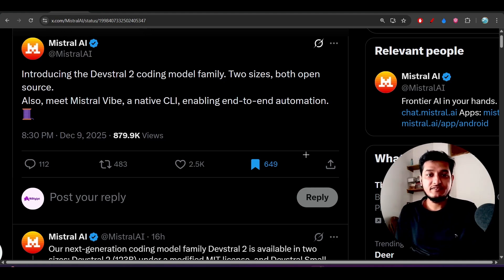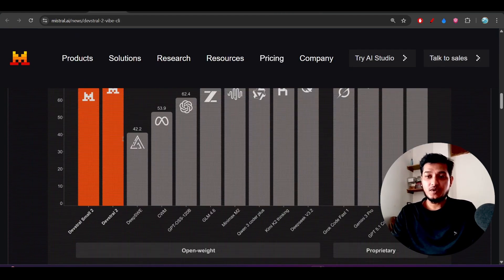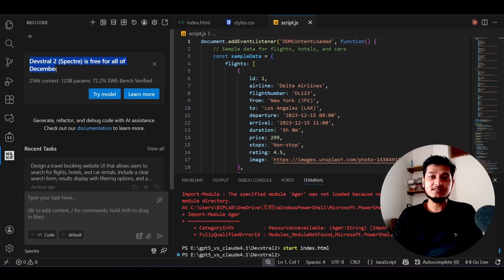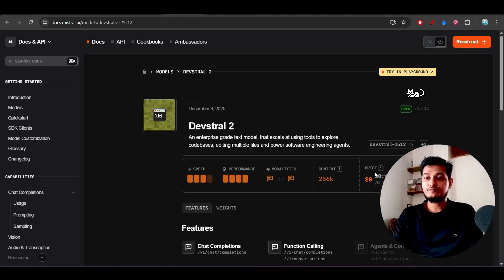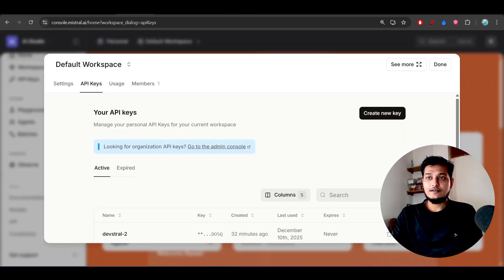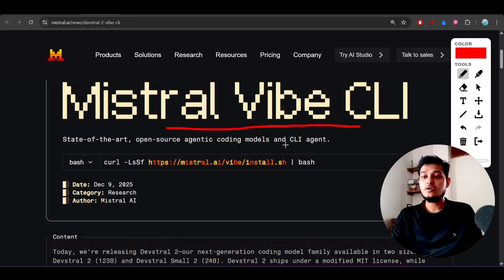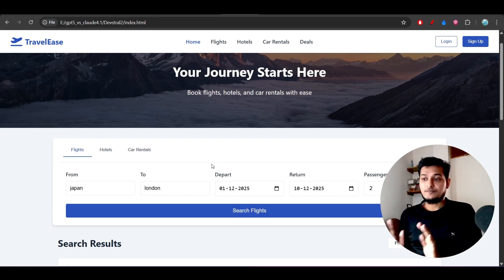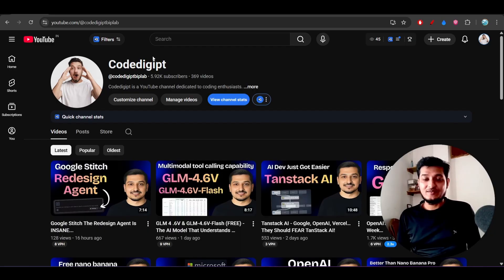Devstral 2 vs Devstral Small (FREE) : The AI Coding W*A*R Begins! 😱🔥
In this video, I explain exactly which model you should use — whether you're a solo developer, startup, or enterprise team.

Mistral AI just dropped two game-changing open-source coding models, and they are shaking up the entire AI coding industry! 🚀

👉 Devstral 2 — high-performance, enterprise-grade, long-context, multi-file editing beast.
👉 Devstral Small — lightweight, Apache-licensed, perfect for laptops, local setup & private coding agents.

This video covers:
✔ What is Devstral 2?
✔ What is Devstral Small?
✔ Full feature comparison
✔ Real performance differences
✔ Coding assistant use-cases
✔ Best model for beginners vs pros
✔ Which AI model you should actually choose
✔ Why Devstral Small is dominating open-source
✔ Why Devstral 2 is an enterprise powerhouse

Whether you want to build AI coding agents, automate refactoring, fix bugs, or supercharge your development workflow — this video will help you choose the PERFECT model.